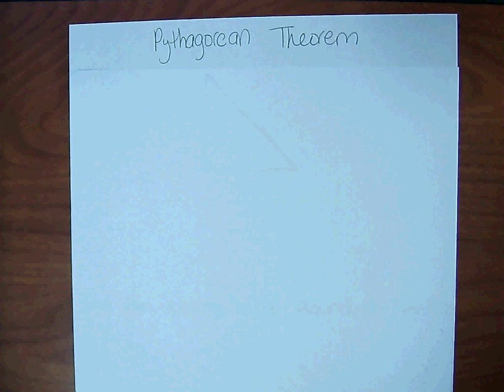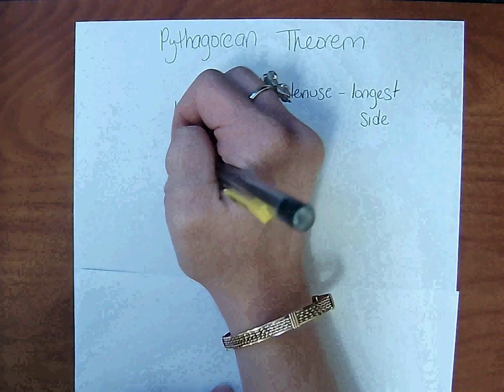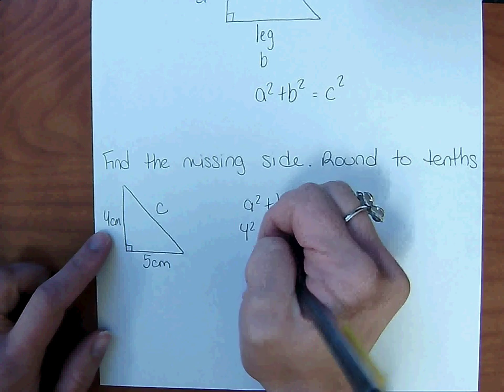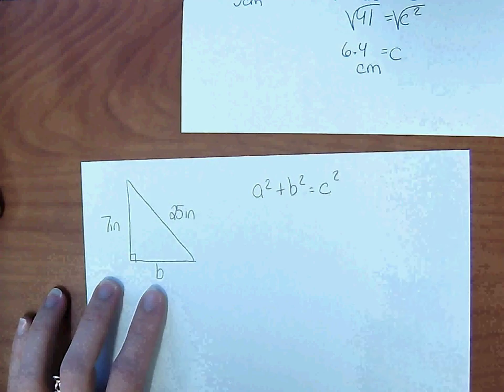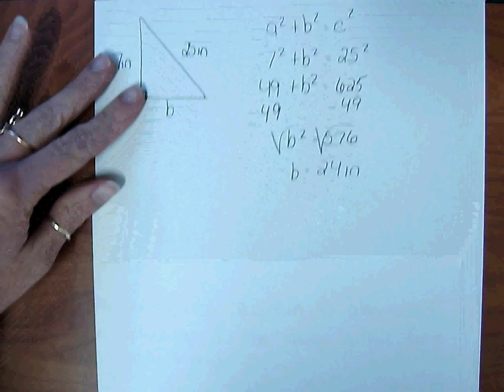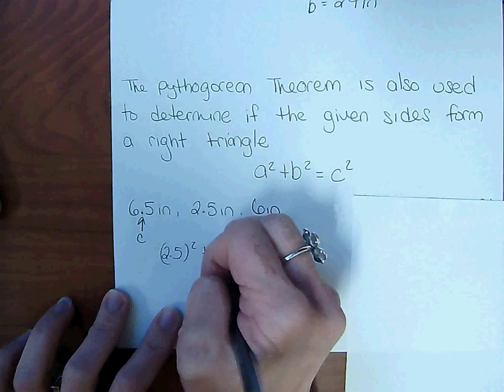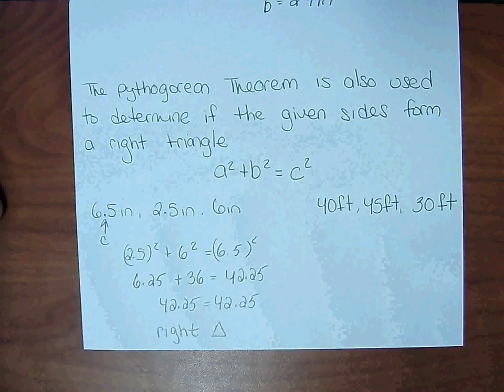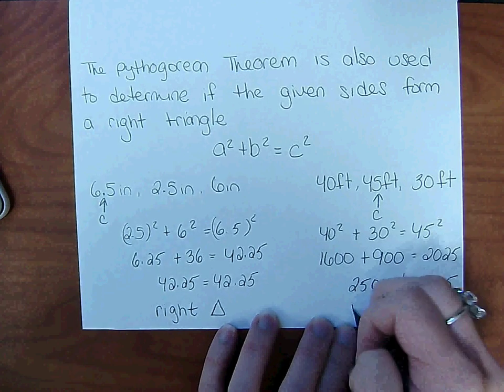Pythagorean Theorem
Learn how to find the missing side in a right triangle and how to determine if given measurements form a right triangle.